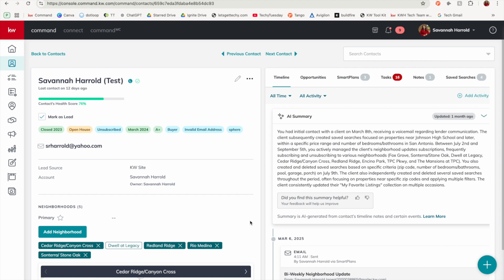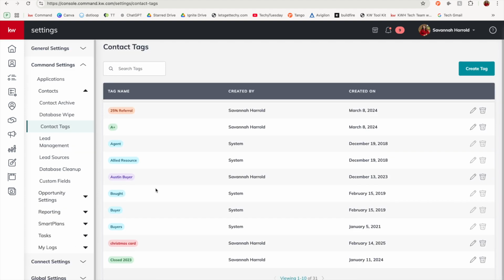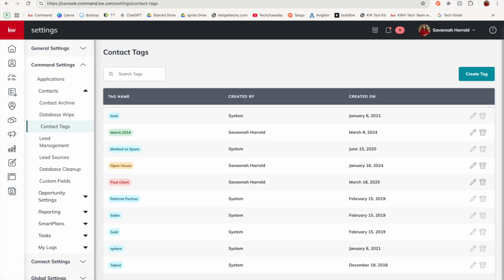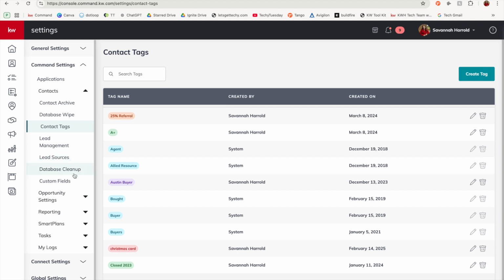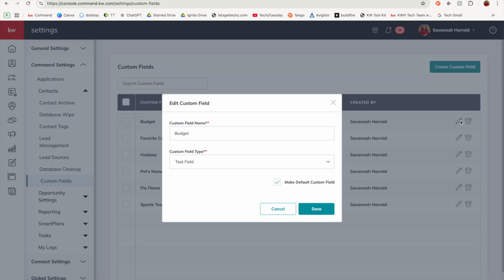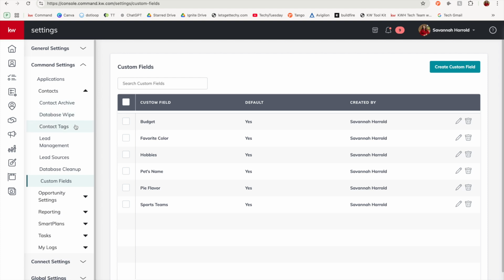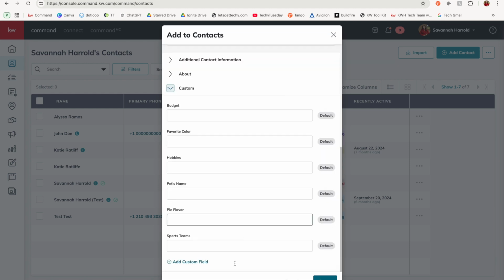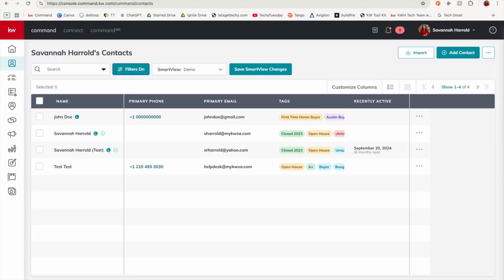Techy Tuesday - How to Access, Edit & Create Custom Tags and Custom Fields in KW Command Settings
In this step-by-step tutorial, learn how to access, edit, and create custom tags and custom fields in KW Command, the powerful CRM platform by Keller Williams. Whether you're a new KW agent or looking to better organize your database, this video will walk you through everything you need to know to customize your contact records and streamline your lead management.

👨‍💻 **In this video, you'll learn:
- Where to find custom tags & fields in KW Command Settings
- How to create and edit custom tags
- How to create and edit custom fields
- Pro tips for organizing your database using tags & fields
- Why customizing your CRM improves lead conversion

Custom tags and fields help you segment contacts, track important information, and stay organized — giving you a strategic edge in nurturing leads and managing your real estate business.